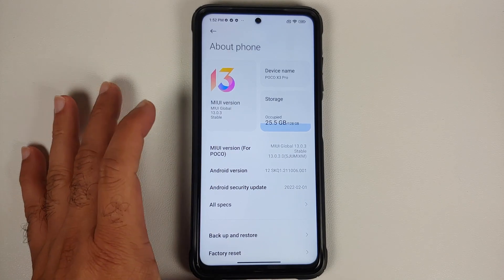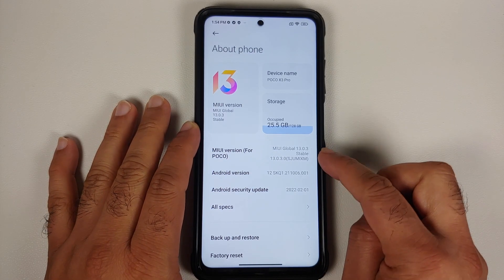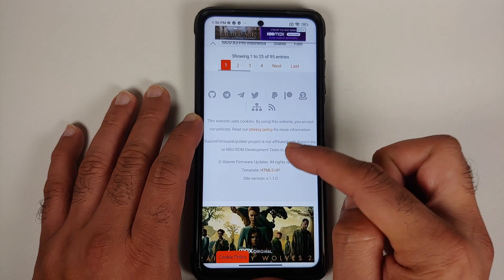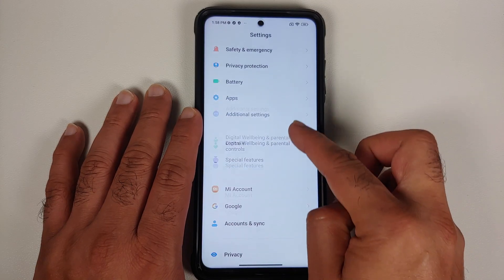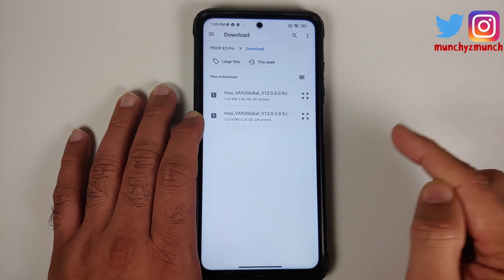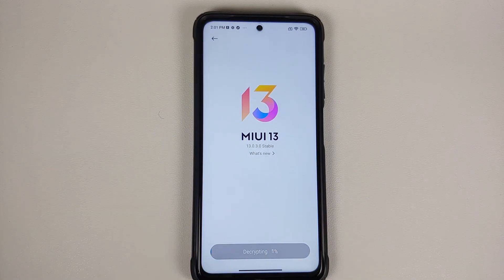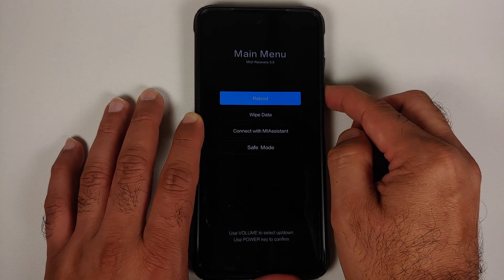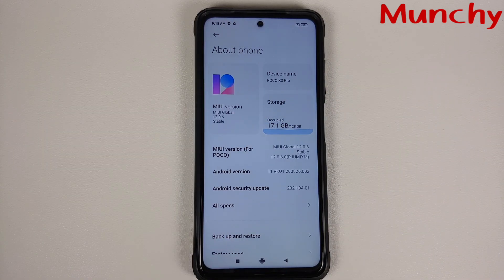Poco X3 Pro | Downgrade MIUI 13 to MIUI 12.5 or MIUI 12 | Locked Bootloader | NO TWRP & NO Computer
Xiaomi Poco X3 Pro | Downgrade MIUI 13 to MIUI 12.5 or MIUI 12 | Locked Bootloader | NO TWRP | Without Computer

Do you want to learn how to downgrade your Xiaomi Poco X3 Pro from MIUI 13 to MIUI 12.5 or MIUI 12 with a locked bootloader, without TWRP and without a computer? In this detailed video tutorial we will show you how to downgrade your Xiaomi Poco X3 Pro from MIUI 13 to MIUI 12.5 or MIUI 12 with a locked bootloader, without TWRP and without a computer.